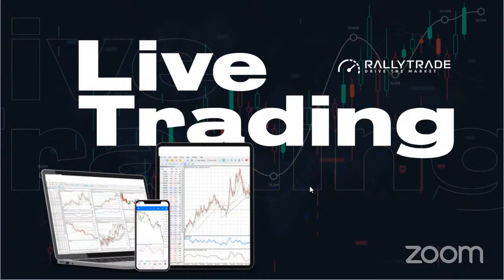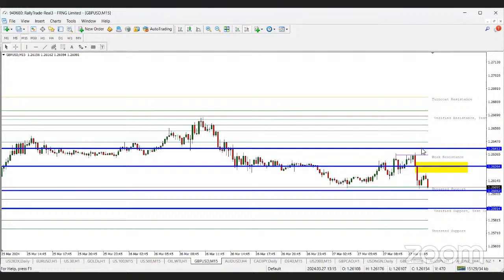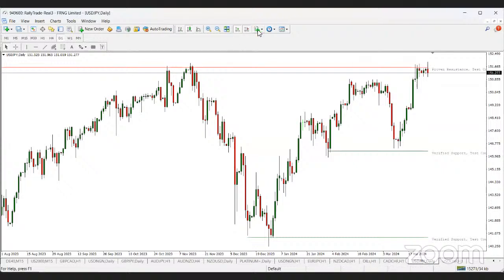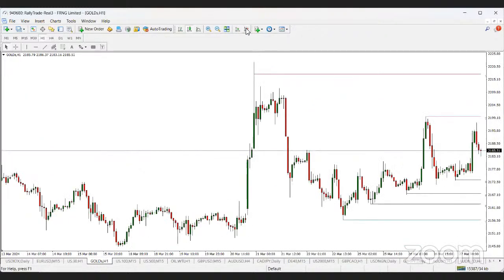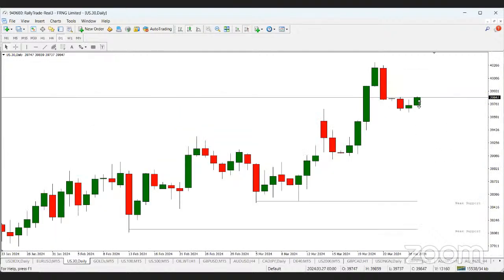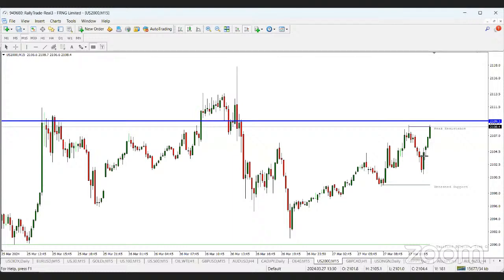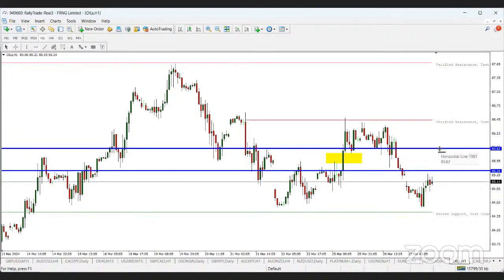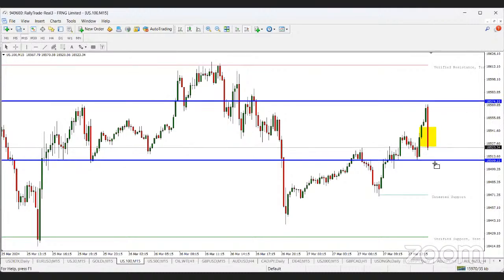Rally Trade - Afternoon Live Trading Session